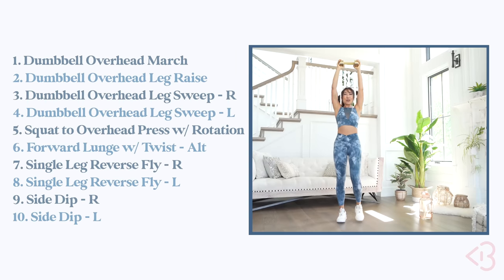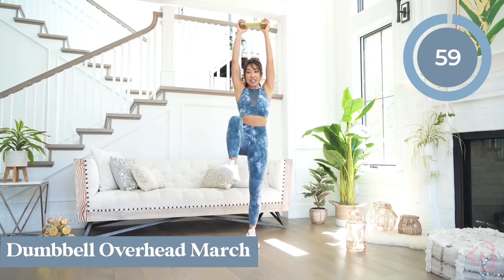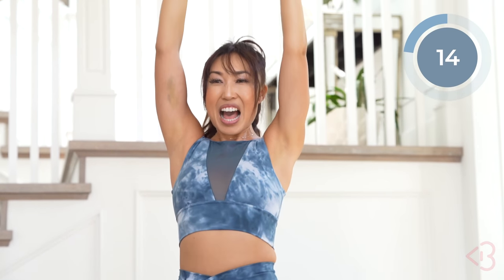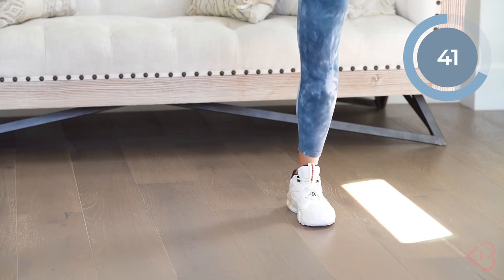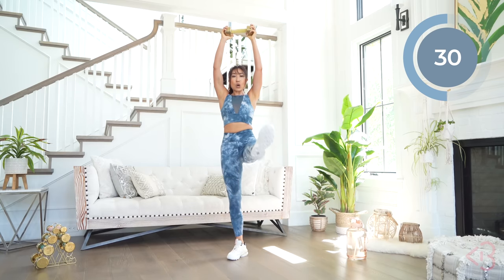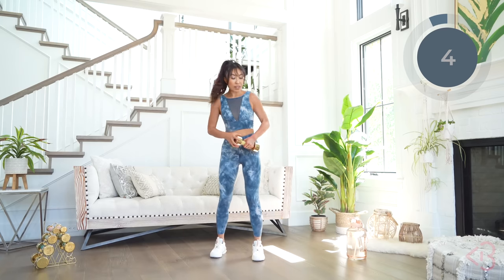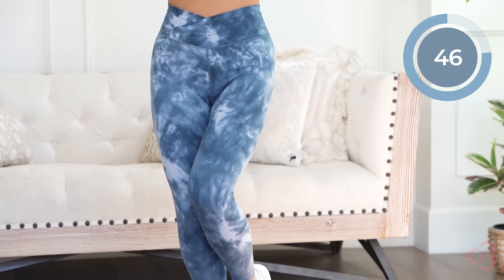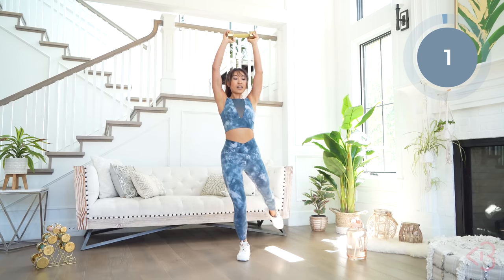12 Minute Standing Ab Workout (with weights)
If you've followed me a while, you might be expecting my ab workouts to all be on the mat... but it's time to change it up!

I love standing ab workouts because it challenges my abs in new dimensions! Simply by standing up, we're activating the core in a different way than when we're laying on the mat. Plus, the added weights make this workout extra intense, but you can do without, too!

00:00 Intro
2:28 Dumbbell Overhead March
3:43 Dumbbell Overhead Leg Raise
4:58 Dumbbell Overhead Leg Sweep - R
6:13 Dumbbell Overhead Leg Sweep - L
7:28 Squat to Overhead Press w/ Rotation
8:44 Forward Lunge w/ Twist - Alt
9:59 Single Leg Reverse Fly - R
11:14 Single Leg Reverse Fly - L
12:29 Side Dip - R
13:42 Side Dip - L